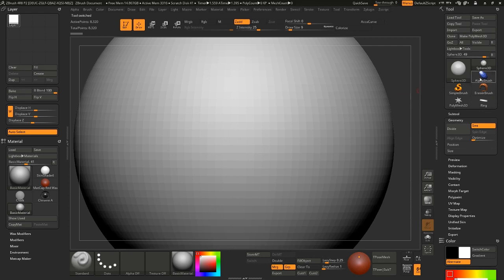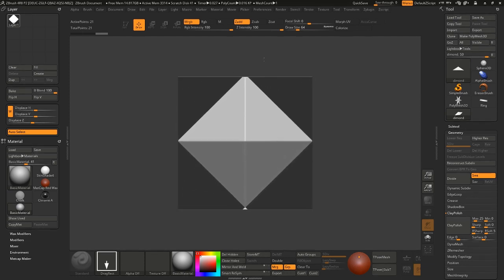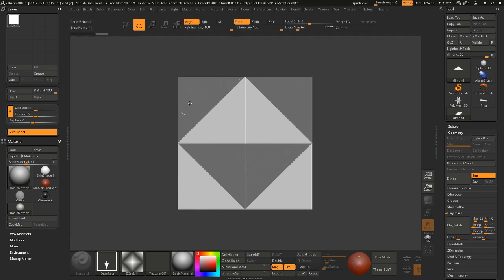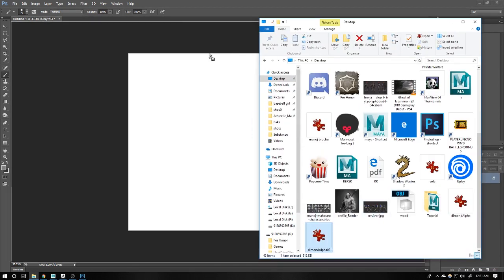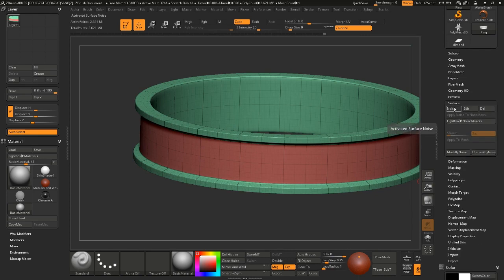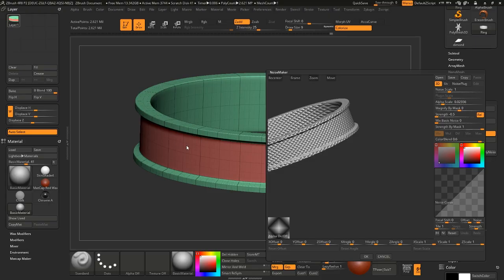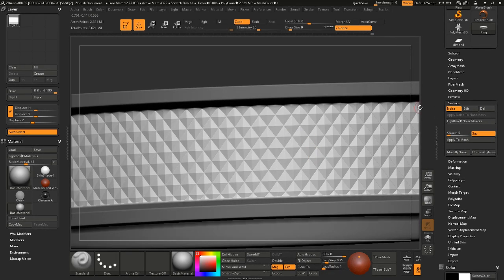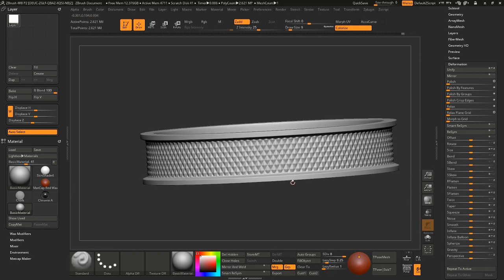How to create seamless Alpha In Zbrush / Photoshop /Tips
how to create seamless alpha in zbrush
how to create tiled texture in zbrush
photoshop seamless texture making
Zbursh tips
photoshop tips